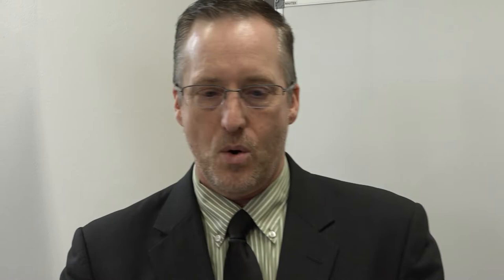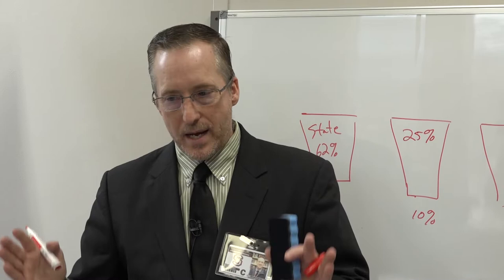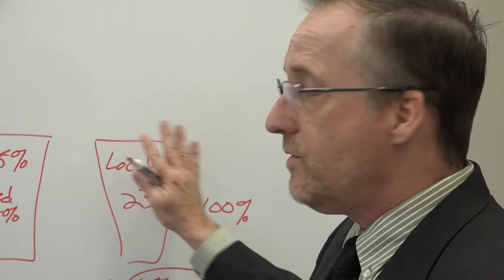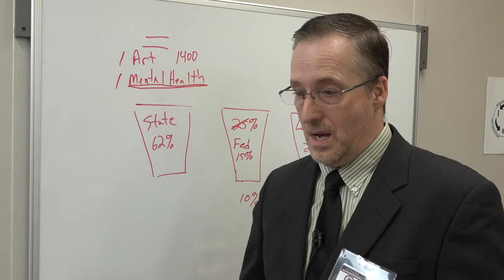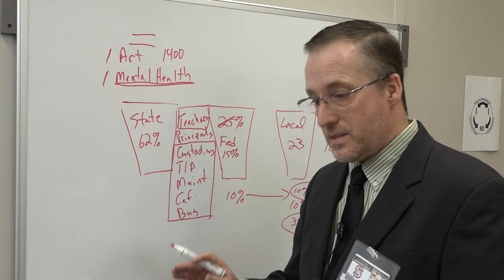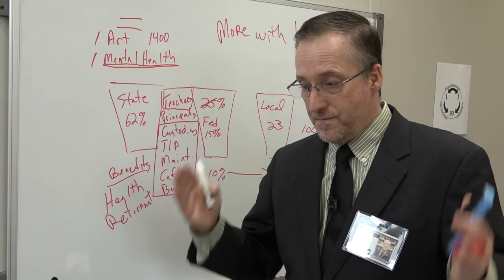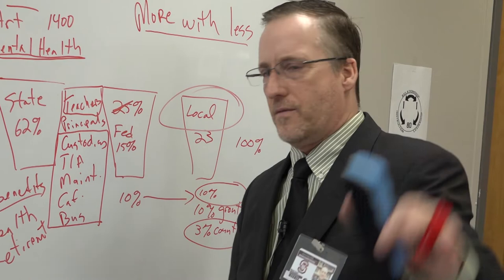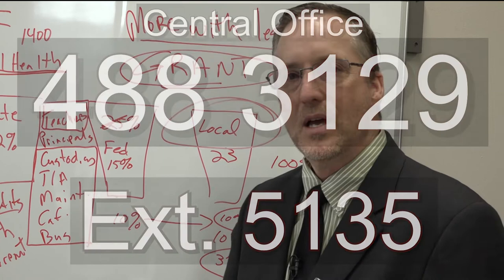Mark Sale Weekly Message January 29, 2020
Swain County Schools Superintendent, Mark Sale, discusses the effect of the state budget impasse on our local school budget.